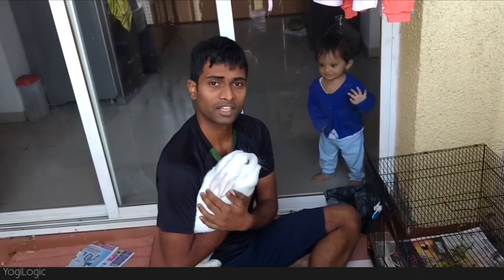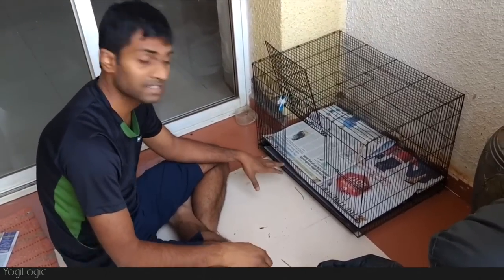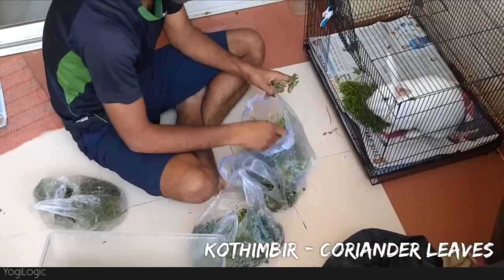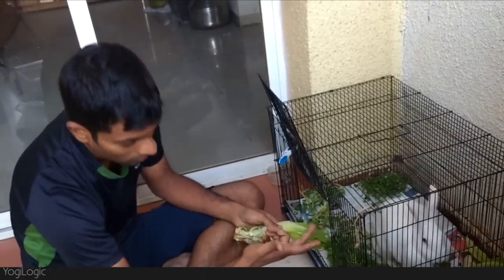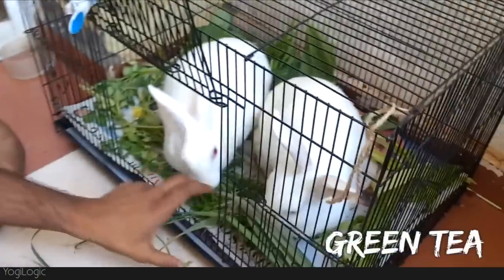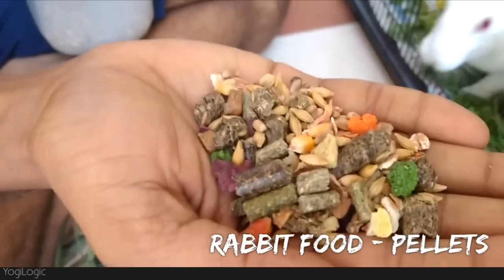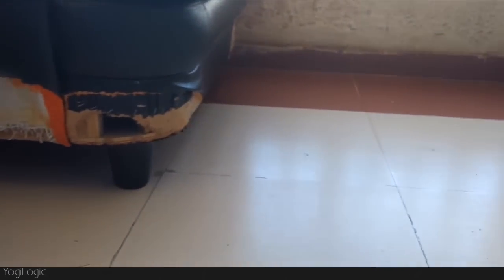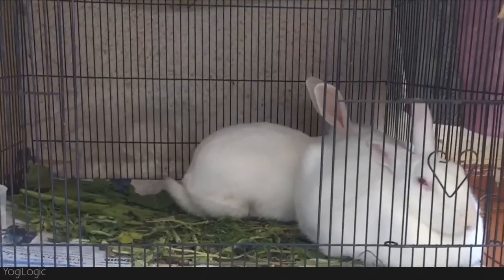Pet Rabbit Morning Routine | Having pet rabbit in India vlog 2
Hi guys, In this vlog, we will be going through my pet rabbit Lalu and Kali's morning routine. We will go through the steps that I take at the start of the day to clean rabbit cage and provide them their breakfast. I'll also share the green vegetables list that my rabbits eat on daily basis.

Step 1: Clean the cage
Step 2: Prepare the base for the cage
Step 3: Get them their breakfast

Please visit my first vlog on pet rabbits as well for more information on my first year experience with pet rabbits !!